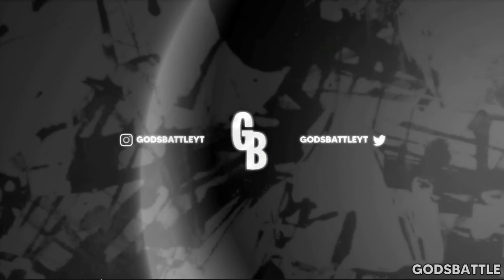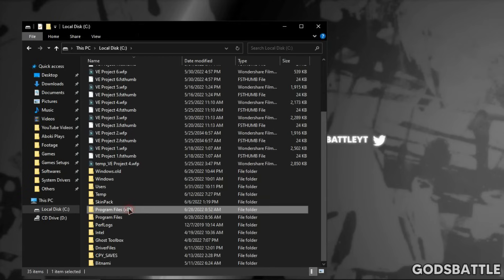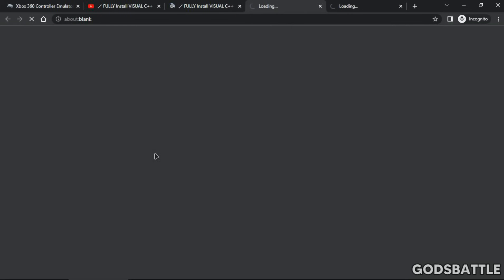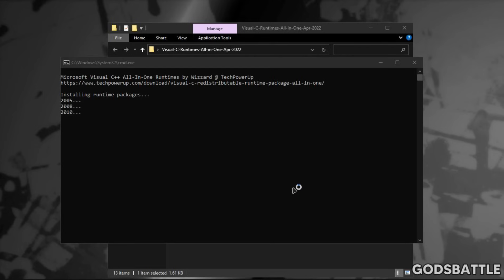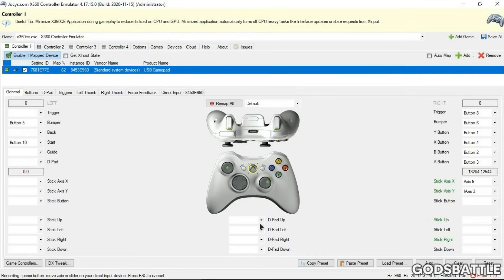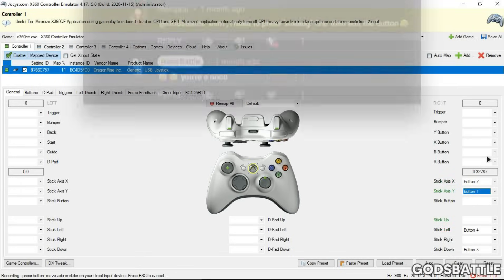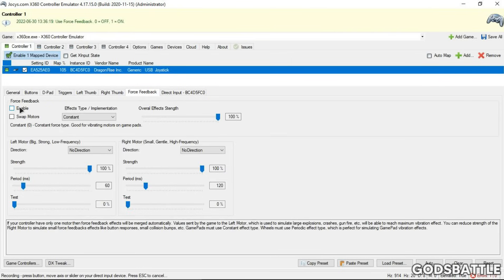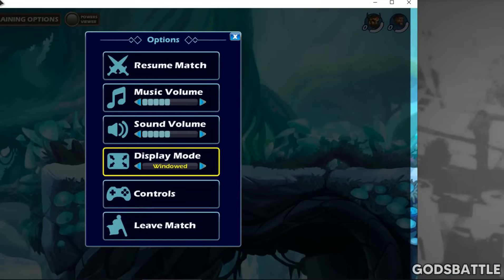How To Play All PC Games With Any Controller or Generic USB Gamepad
How To Play All PC Games With Any Controller, Generic USB Gamepad, or Joystick [X360CE]

✅ : In this guide, I will show you how to install or fix X360CE Emulator Software which will enable you play games that only support Xbox controllers with any CONTROLLER of your choice.

🔧 : MINIMIZE x360ce TO REDUCE LOAD ON YOUR COMPUTER

🔽Download Links 🔽

🔽Here are some supported and recommended controllers🔽
- Generic USB Joystick
- Twin USB Gamepad
- XBOX 360 For Windows
- Wireless Controller
- USB JOYSTICK
- USB GENERIC GAMEPAD
- USB GAMEPAD
- Bluetooth Gamepad
- USB WirelessGamepad
- PLAYSTATION(R)3 Controller
- PLAYSTATION(R)2 Controller
- Logitech Dual Action
- USB Vibration Joystick (BM)
- XBOX One For Windows
- Xbox 360 Wireless Receiver for Windows
- Logitech RumblePad 2 USB
- Logitech Cordless RumblePad 2
- vJoy Device
- PC Game Controller
- Wireless Gamepad
- PS(R) Gamepad
- VJoy Virtual Joystick

Chapters:-
0:00 Introduction
0:10 Downloading x360ce
0:40 Installing x360ce
2:03 Downloading Visual C Runtimes
3:08 Installing Visual C Runtimes
4:10 x360ce Controller Emulation
4:45 Analog Stick Issues
5:20 Mapping controller
7:15 Vibration
7:39 Saving Configuration
7:49 Testing the controller
8:43 Working Proof
9:14 Answering Questions
10:25 Thanks for Watching

MUSIC IN THE VIDEO (Prod by  @Chillpeach & @T1mmomusic  ):

Free to use (on Youtube)